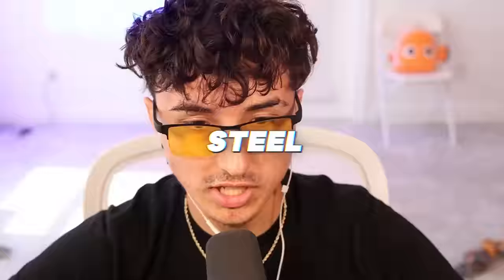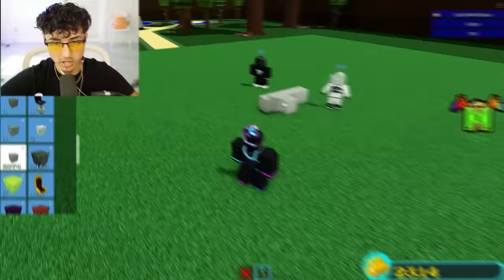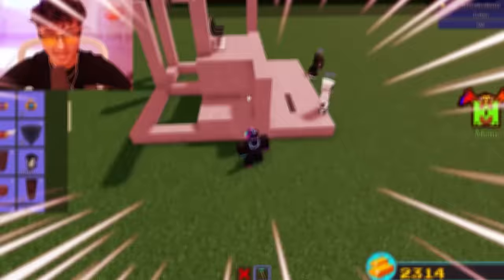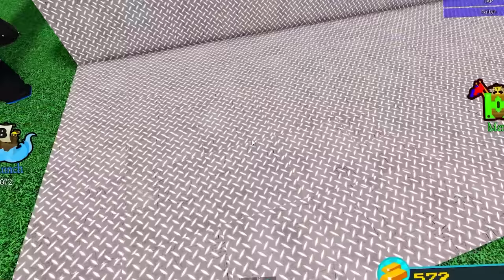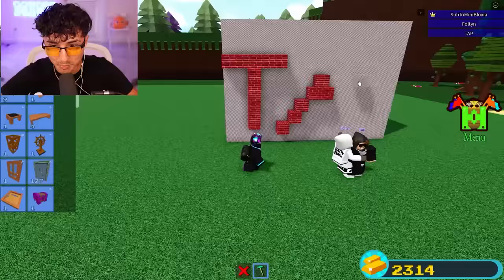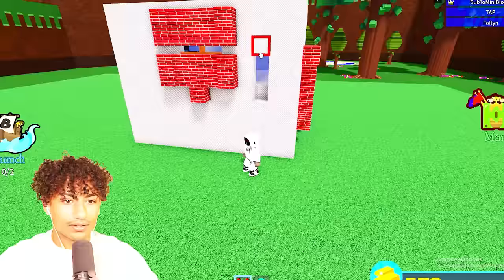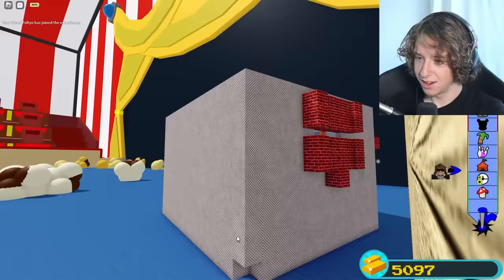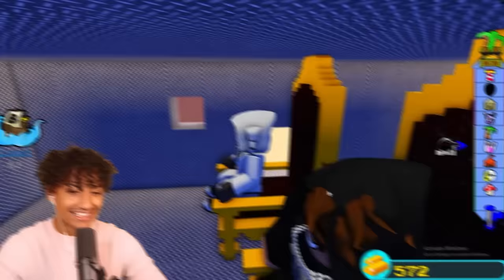TMF Builds the LARGEST CUBE in Roblox Build a Boat!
in this video the TMF Team builds the largest cube in Roblox Build a Boat!